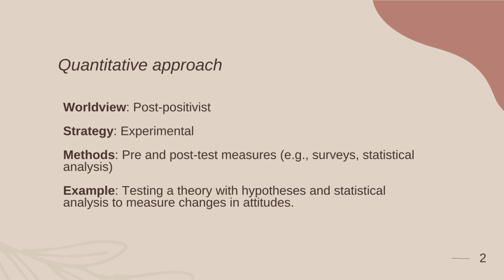Research Designs:worldviews, strategies and methods